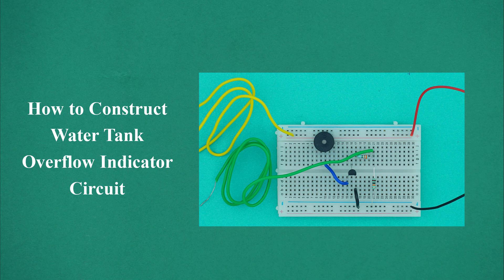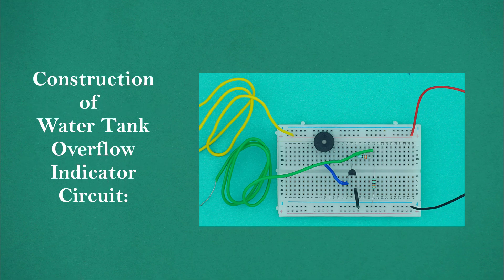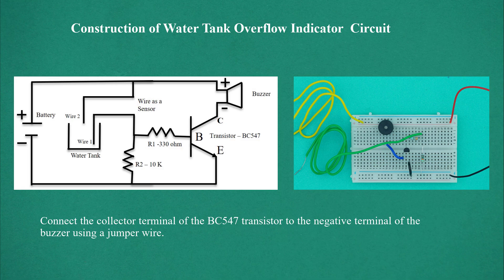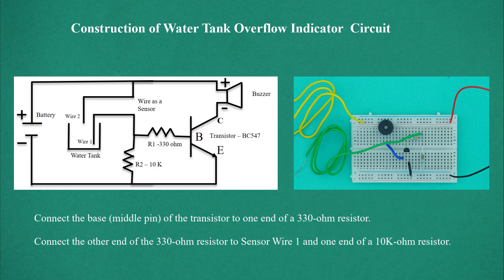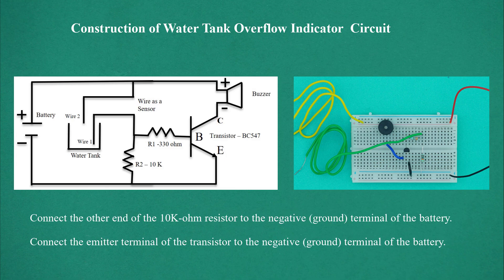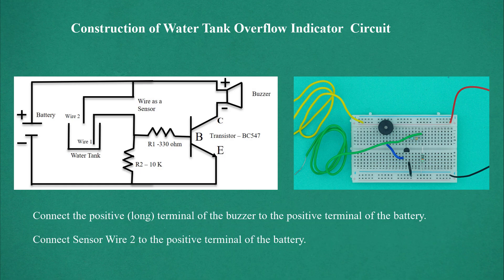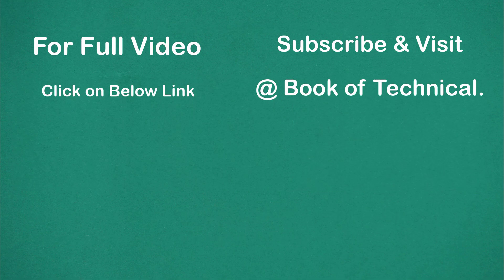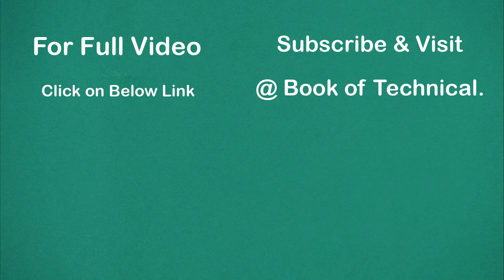How to Construct Water Tank Overflow Indicator Circuit | DIY Electronics Project on Breadboard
Want to stop water wastage from tank overflows? 💧
In this short, we’re showing the actual circuit construction of a Water Tank Overflow Indicator using LEDs and simple components — all built on a breadboard!

⚡ No coding.
⚡ No microcontroller.
⚡ Just pure DIY electronics!

👉 Watch the full tutorial with complete working demo, testing, and explanation — now live on our channel!
✅ Step-by-step guide
✅ Perfect for school/college projects
✅ Works in real life!